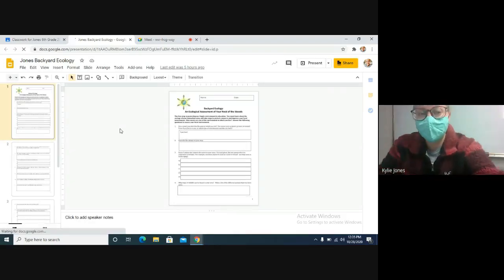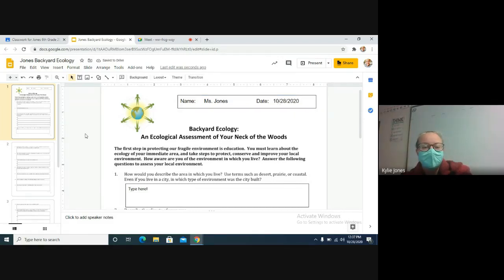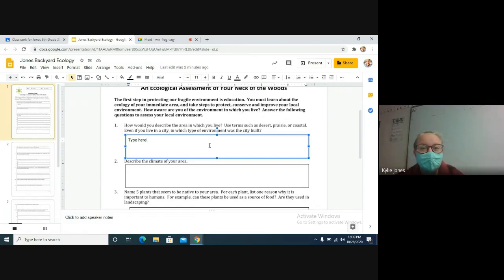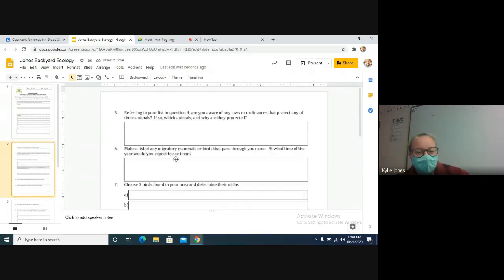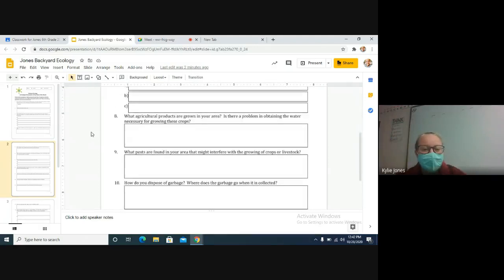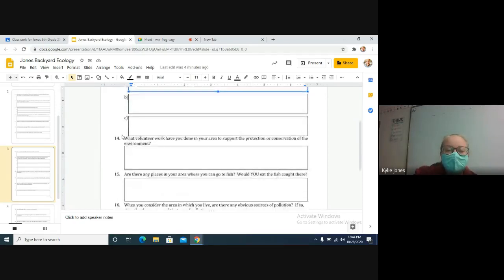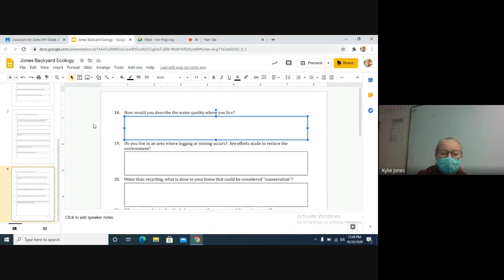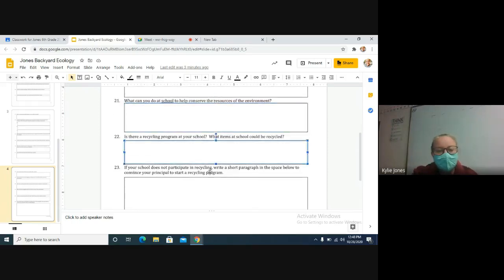Backyard Ecology Part 1 Live Lesson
In this lesson, we discuss our Backyard Ecology assignment.